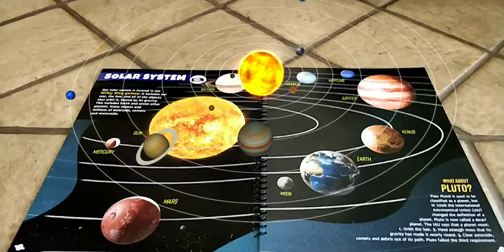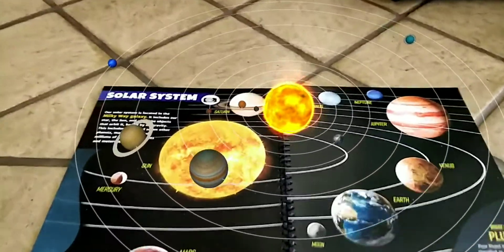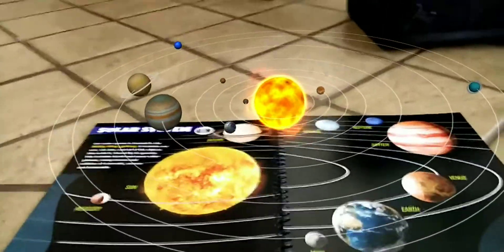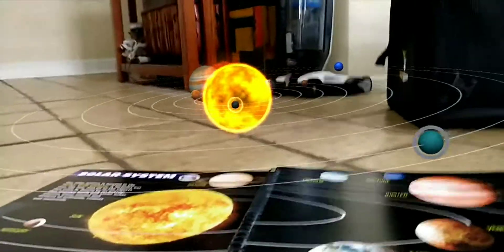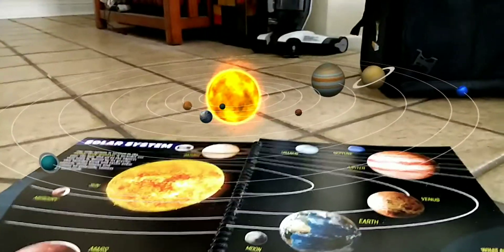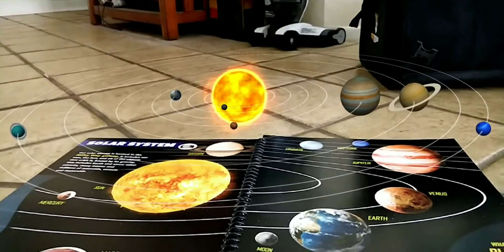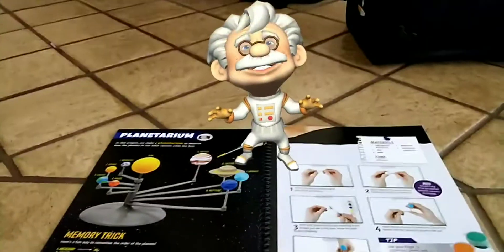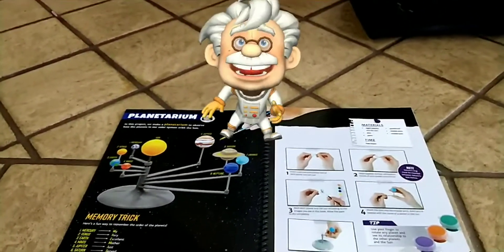Professor Maxwell's VR Universe Virtual Reality Kids Space Science Book and Interactive Learning Act